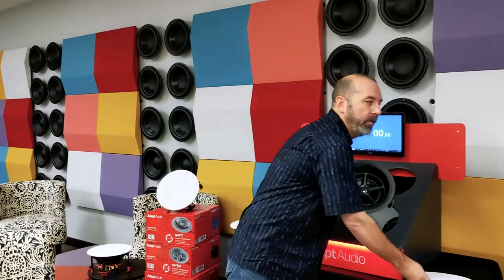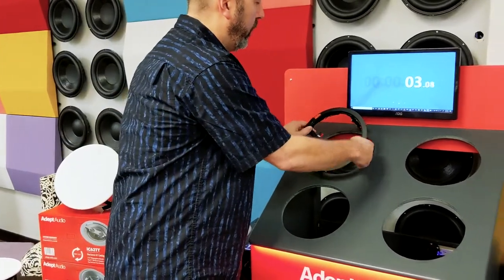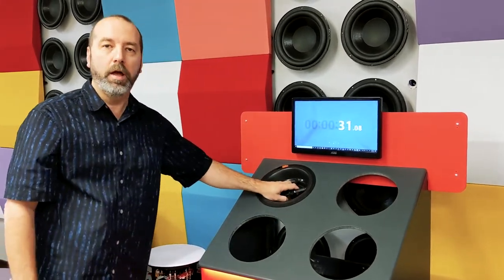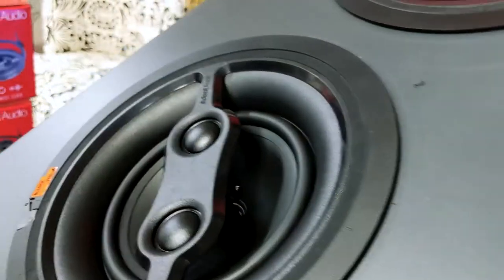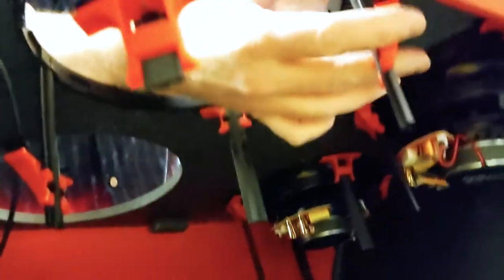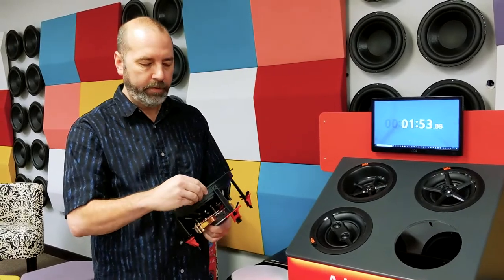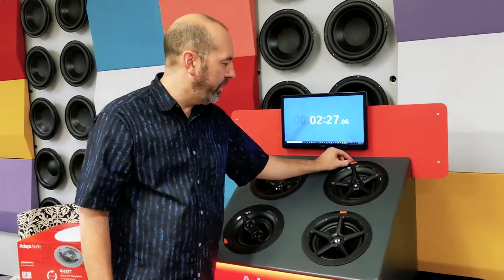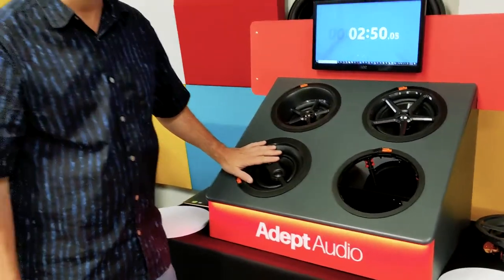Adept Audio Trim-Ring Demo